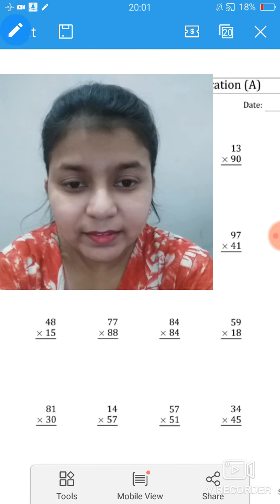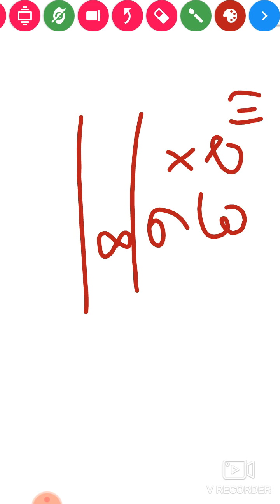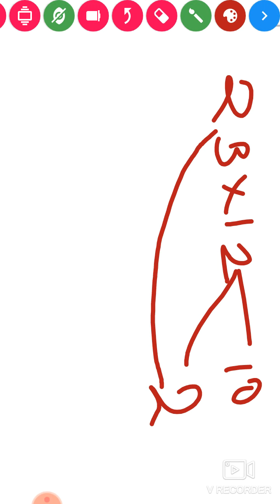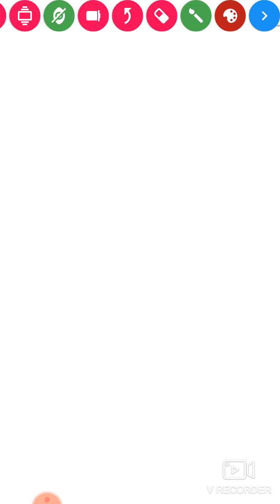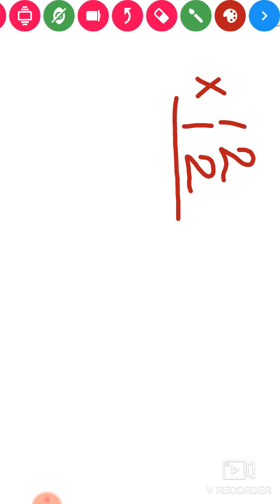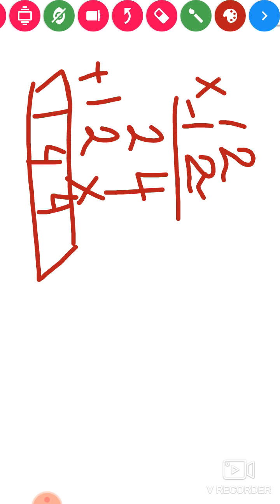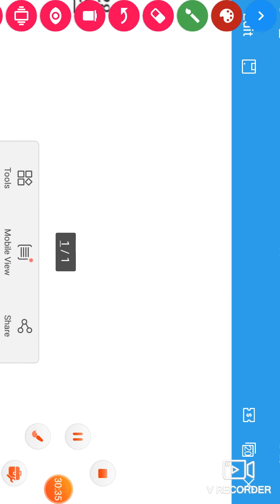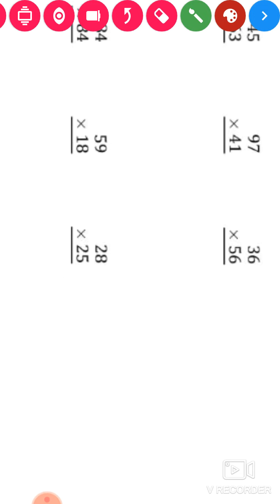CLASS III MATHEMATICS 16 05 2020 BY Ms STUTI DUBEY mp4